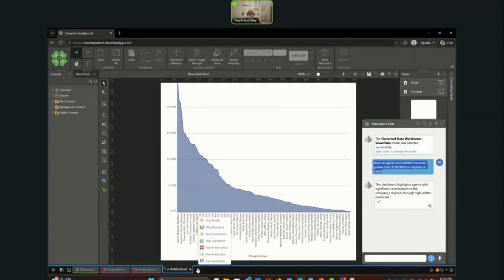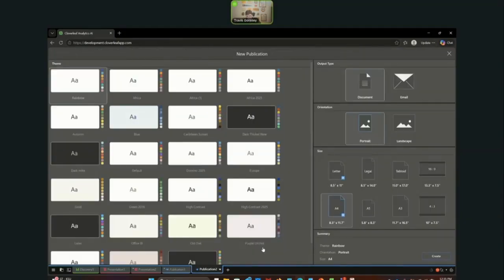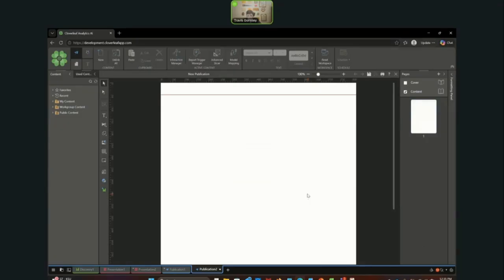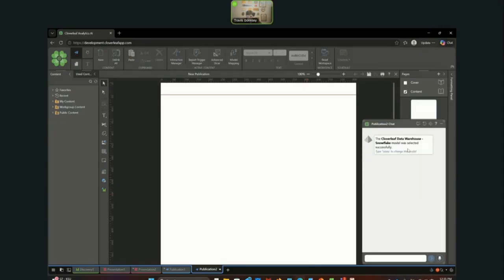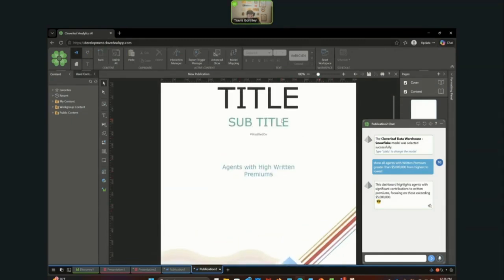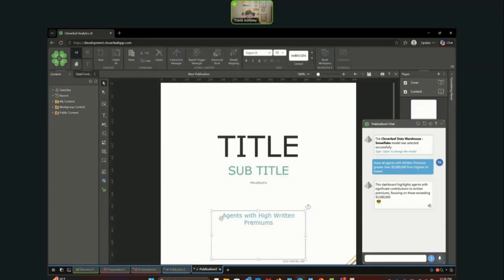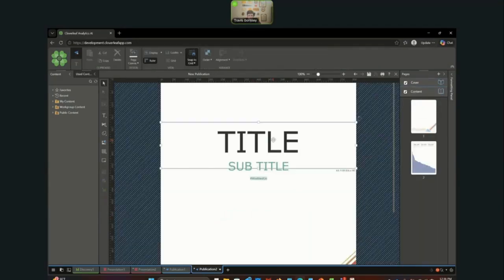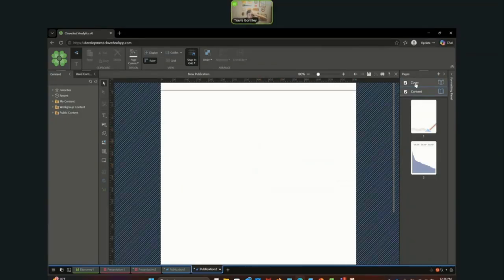Training Tidbits - Using a Refined Publication Question - AI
Learn how to publish insurance data insights with AI from Cloverleaf Analytics.